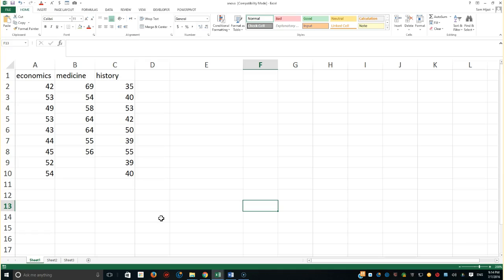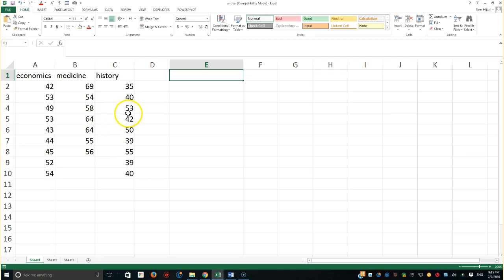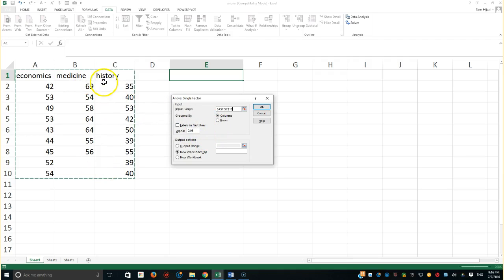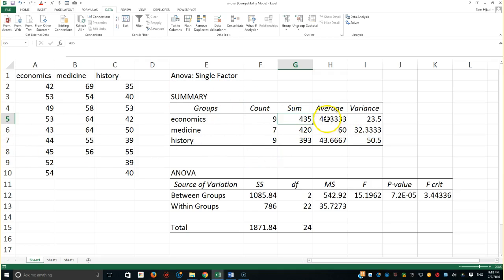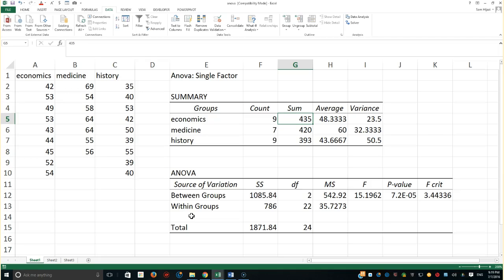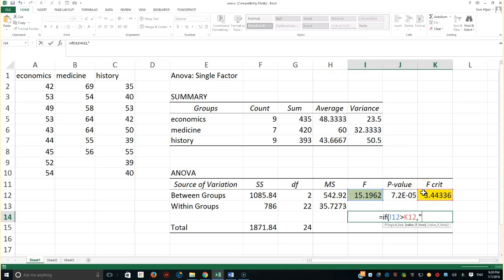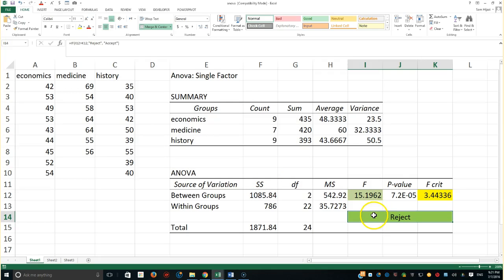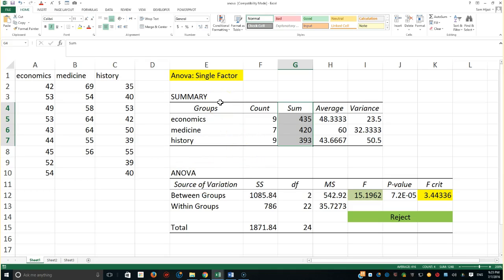ANOVA - TEST - EXCEL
ANOVA Test USING EXCEL